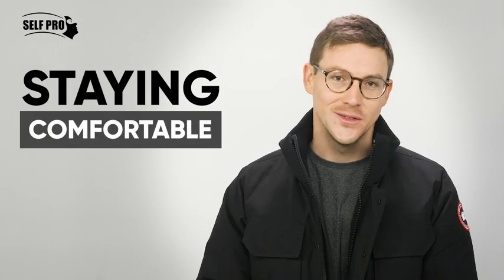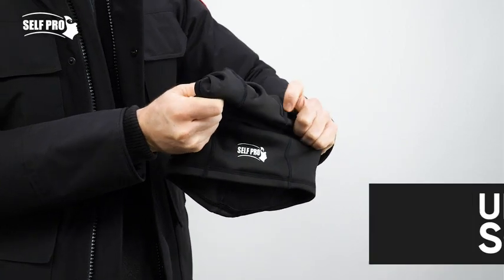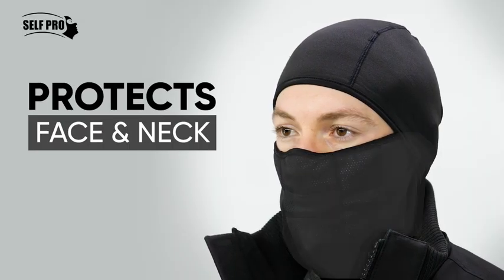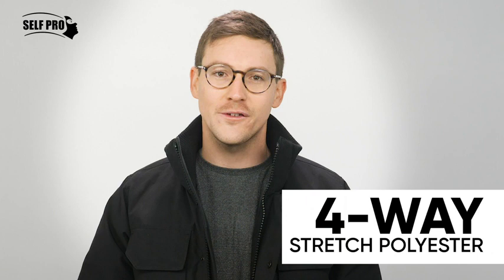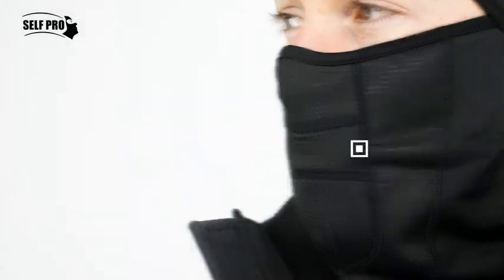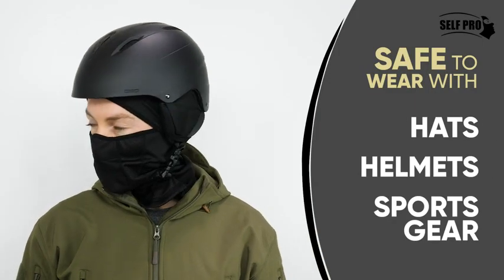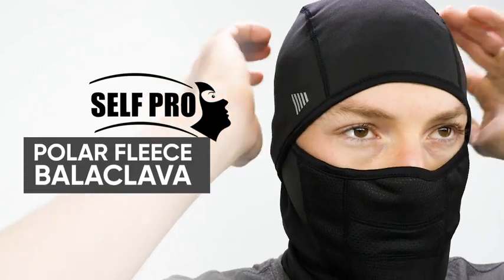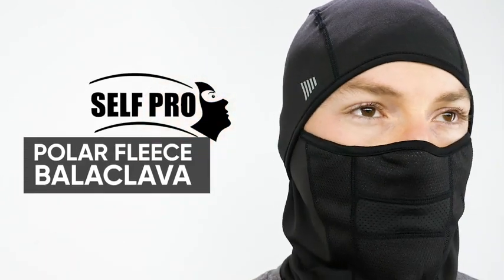Amazon com Self Pro Balaclava Ski Mask Face Mask for Men &